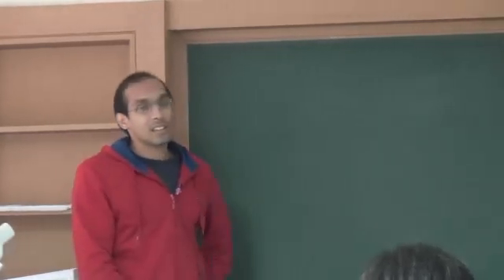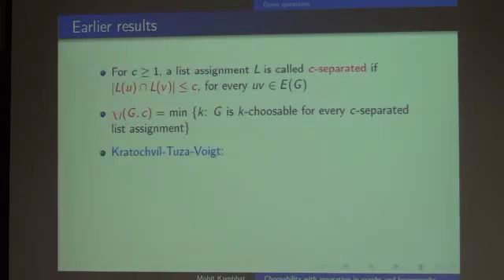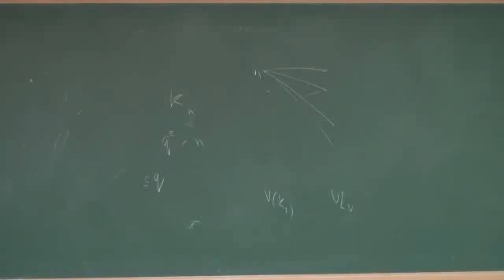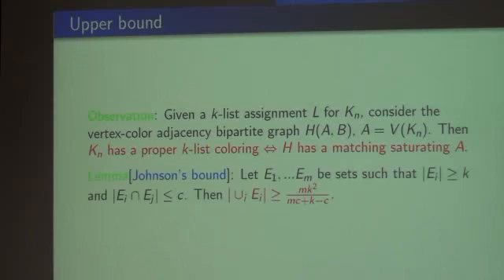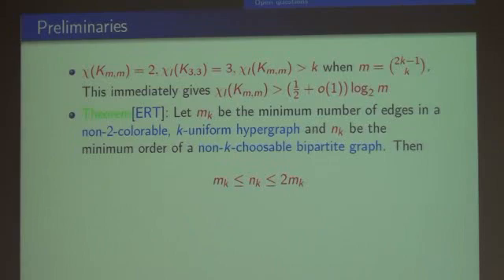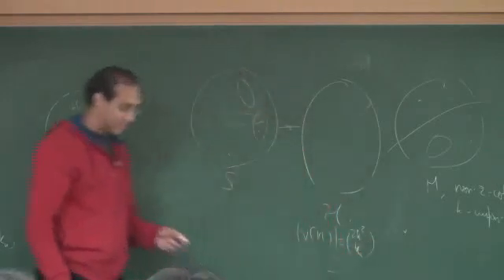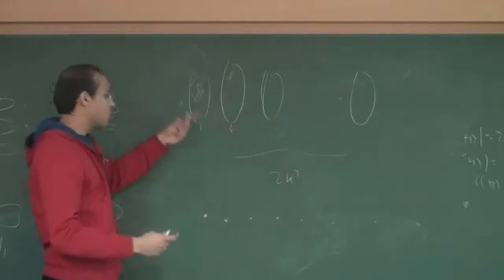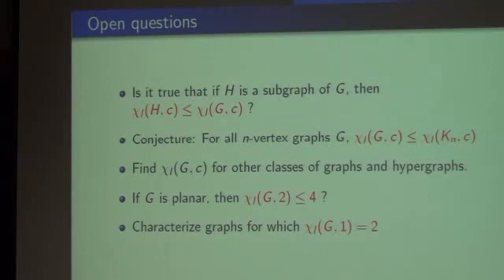Mohit Kumbhat (Sungkyunkwan University) /Choosability with separation in graphs and hypergraphs